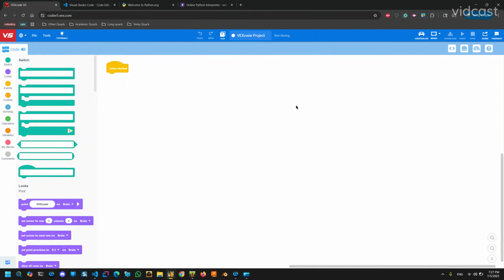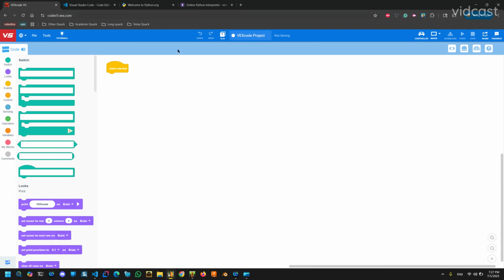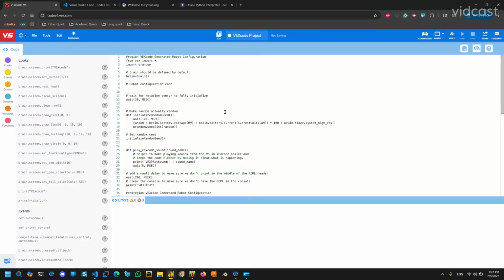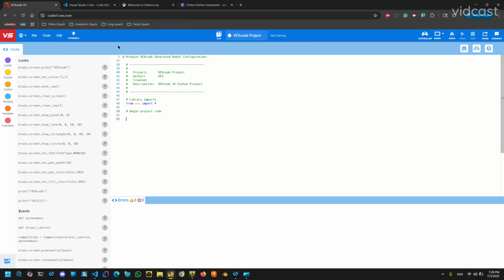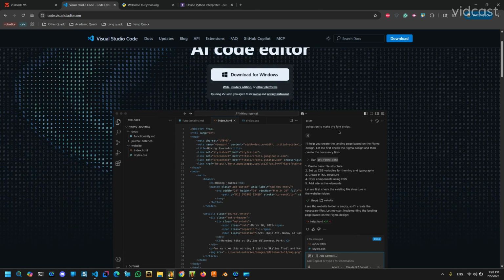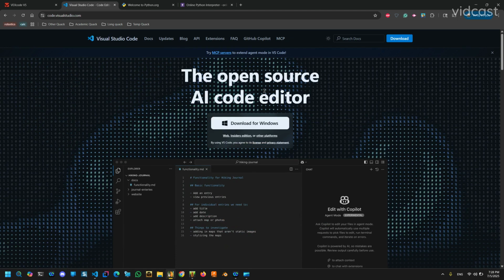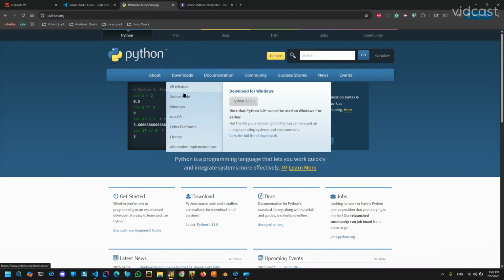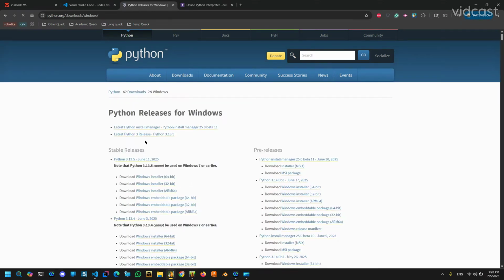1.0 Intro & Set Up